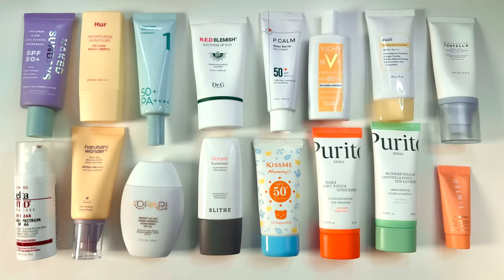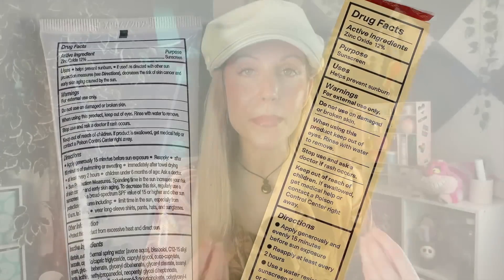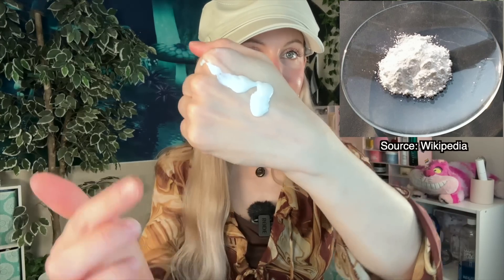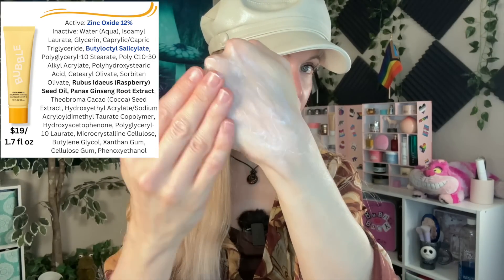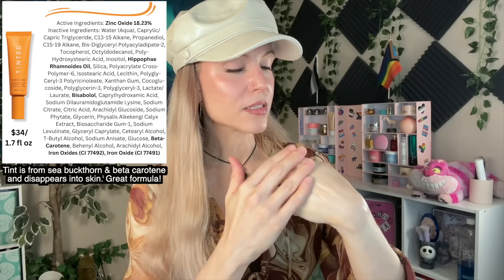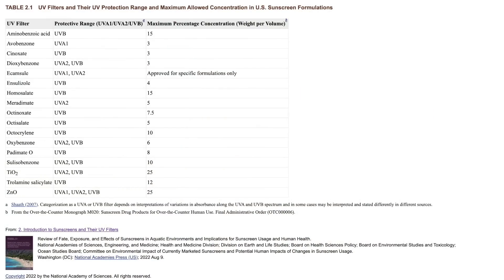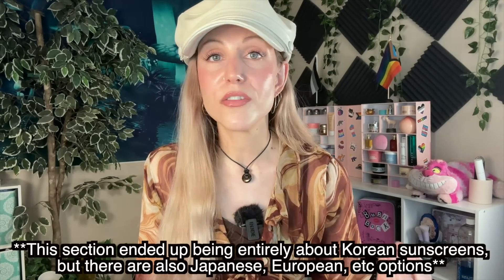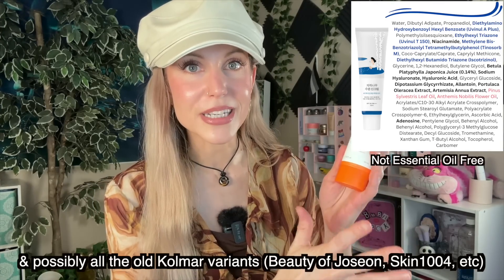Sunscreens for Sensitive Skin: YES, It's Possible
🔹Yesstyle (Rewards) - RABBITHOLE
🔹Kopari - 15ALICE

00:00 - Intro
01:23 - Sunscreen Filters: A Brief Explanation

INORGANIC/MINERAL (and mineral-ish)
02:15 - Zinc Oxide

07:47 - Titanium Dioxide

CHEMICAL/ORGANIC
09:07 - Chemical Filters (US-Approved)

11:58 - Chemical Filters (Non-US)

BONUS
15:25 - Eye Sensitivity

17:27 - Outro

About Me:
Dry/Acne-Prone Skin

💗 New Videos Every M&F! 💗